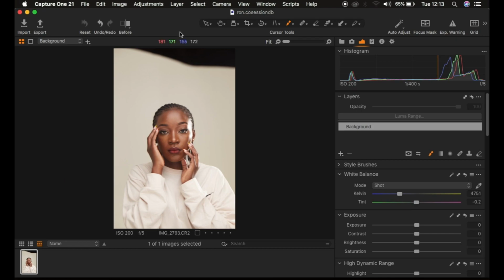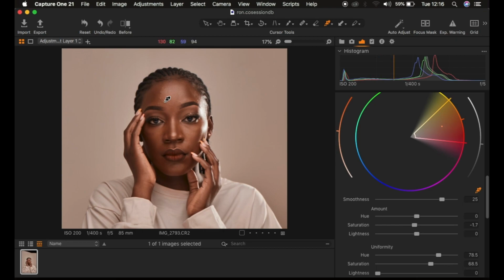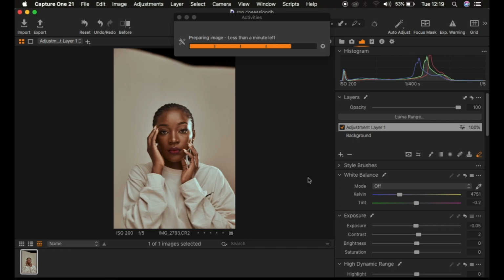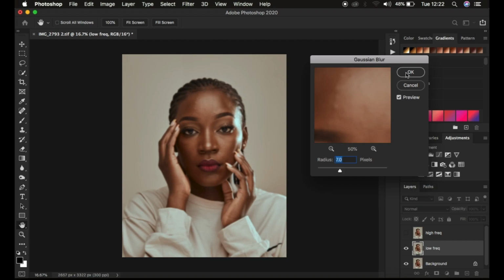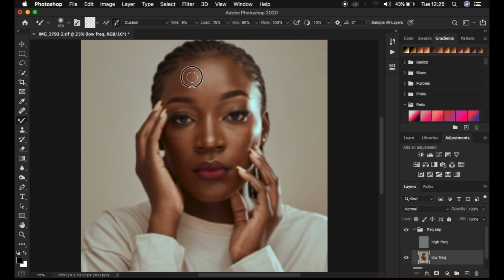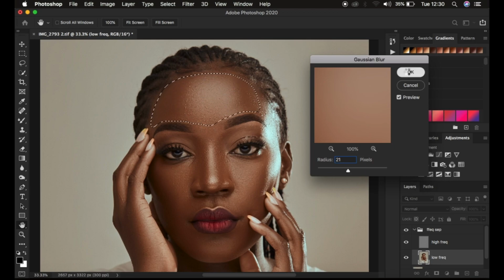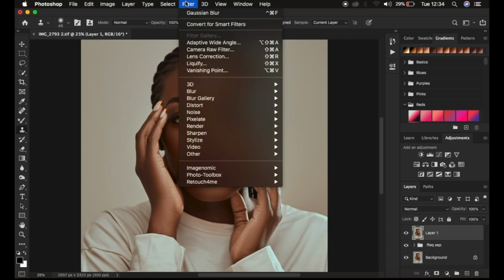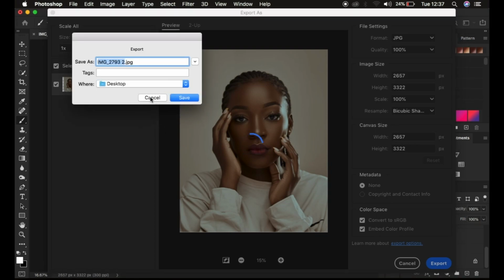High-End Skin Retouching & Color Grading Beginner Tutorial 20 Minutes | Frequency Separation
In this tutorial learn how to color grade your photos and high end skin retouching using frequency separation in Just 20 minutes. You will learn how to use and set up the mixer brush tool, how to use the lasso tool and how to remove blemishes from your photos in photoshop.

Time stamps:
00:00 - 06:16 Color grading
08:00 - 22:25 Skin Retouching In Photoshop